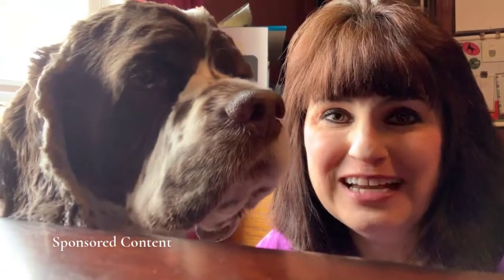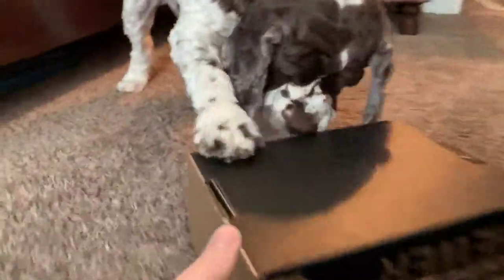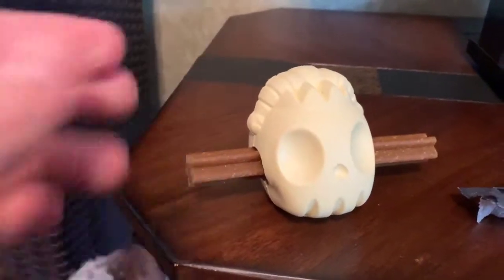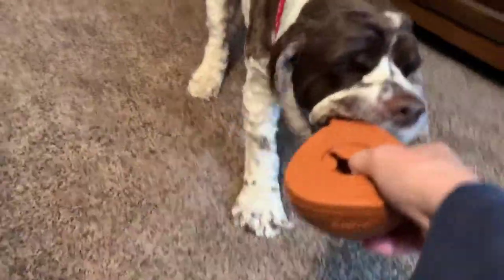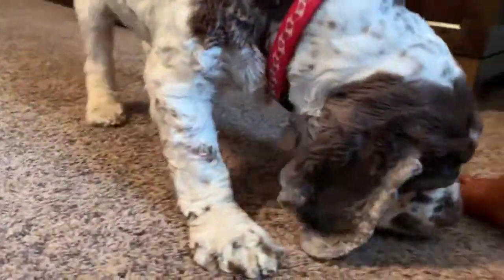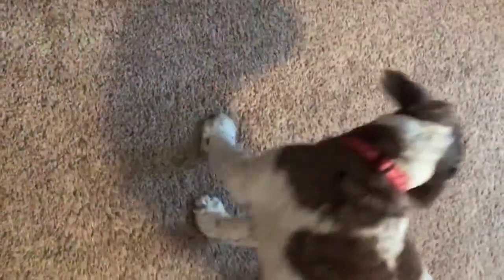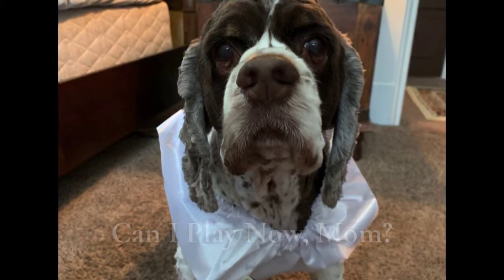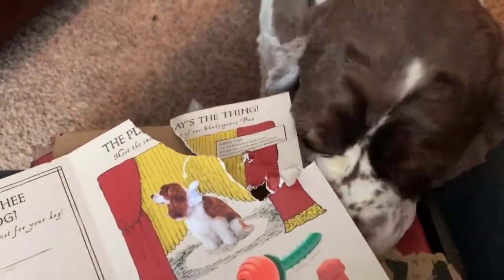Super Chewer unboxing review from Fidose of Reality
Fidose of Reality fun unboxing video of the Super Chewer box for dogs who love to chew.